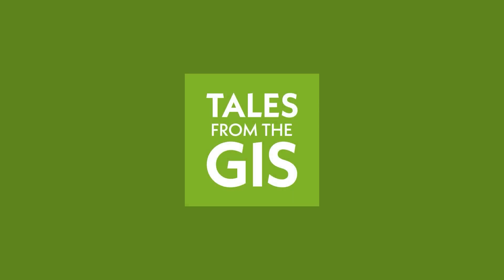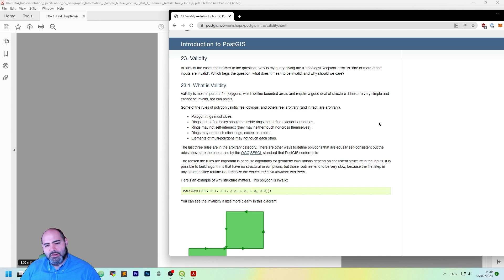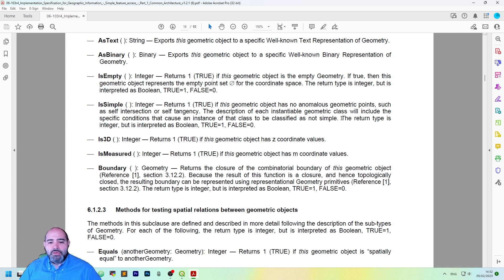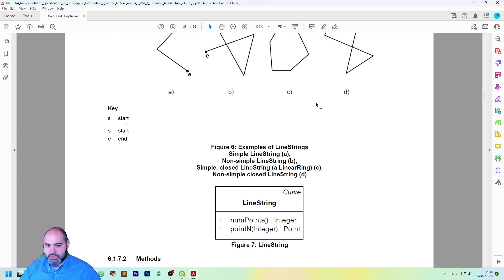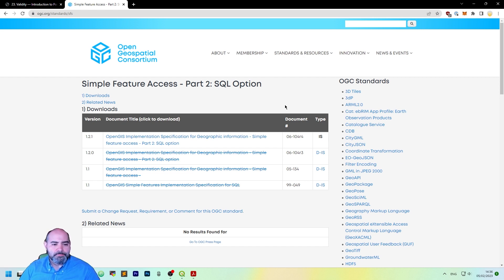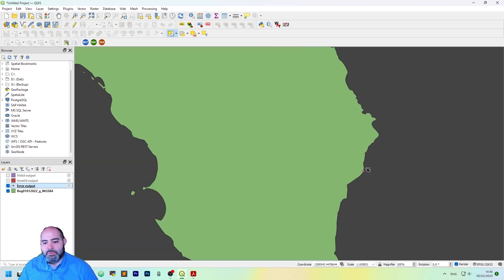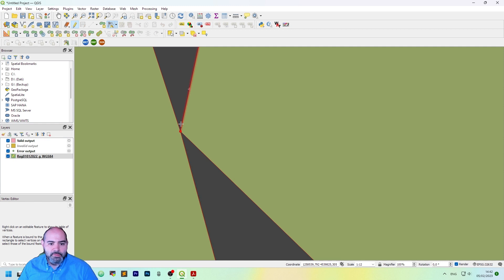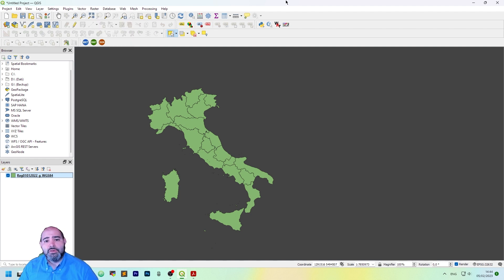VALID and SIMPLE geometries in QGIS 3: definition & HOW TO FIX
In this tutorial you will learn what VALID means for a geometry and how to check validity in QGIS 3. You will also see how to fix validity problems and how to make a geometry simple.

+++ Geometry validity
Points and lines are always valid. A POLYGON is valid if the polygon boundary rings are simple (do not cross or self-touch). Because of this a polygon cannot have cut lines, spikes or loops. This implies that polygon holes must be represented as interior rings, rather than by the exterior ring self-touching (a so-called "inverted hole").

+++ Geometry simplicity
Geometry has no anomalous geometric points, such as self-intersection or self-tangency.

boundary rings do not cross

boundary rings may touch at points but only as a tangent (i.e. not in a line)

interior rings are contained in the exterior ring

the polygon interior is simply connected (i.e. the rings must not touch in a way that splits the polygon into more than one part)